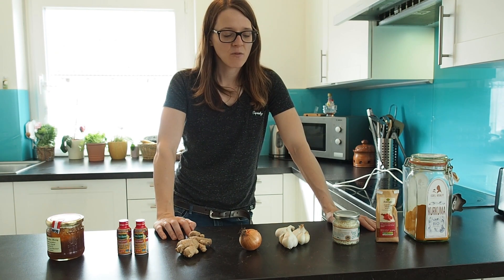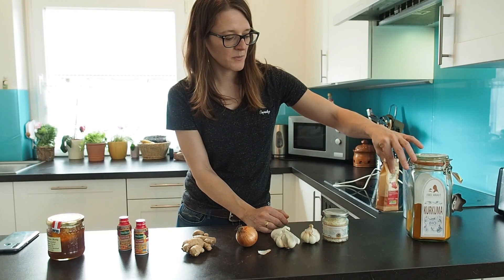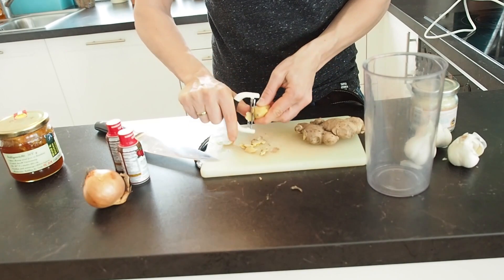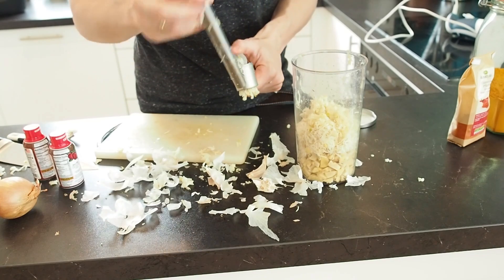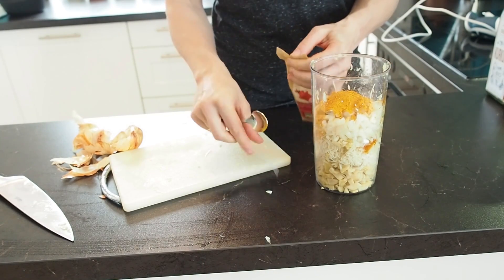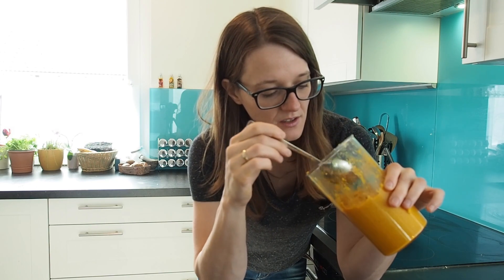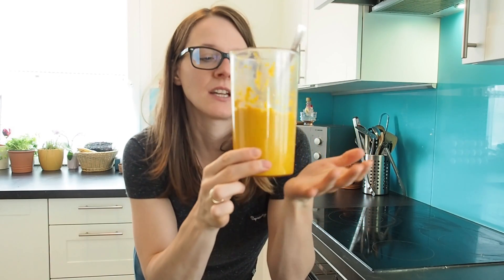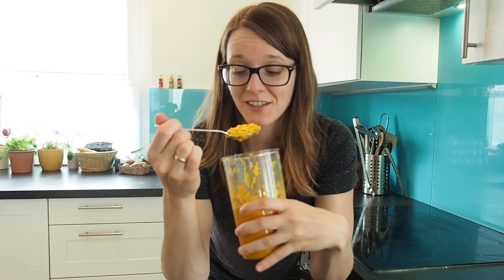How to make a POWERFUL Immune Booster